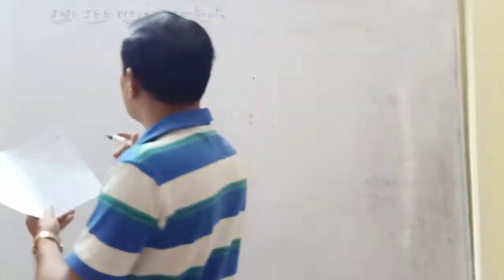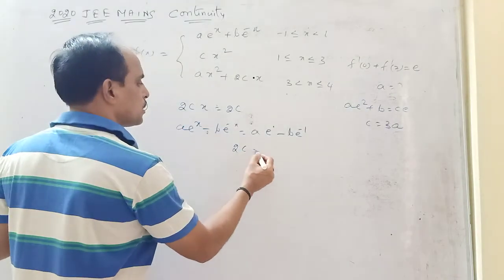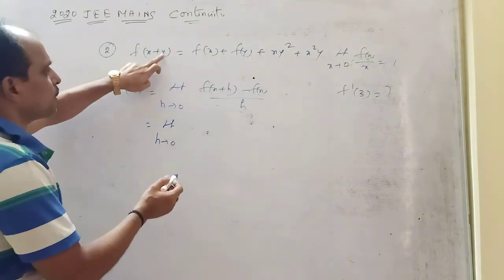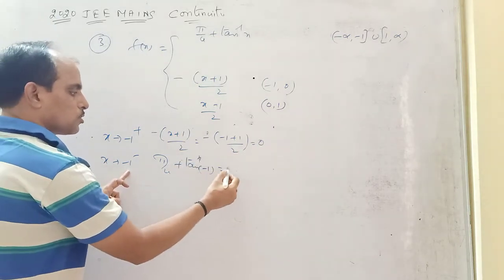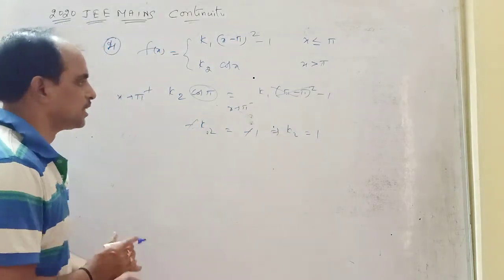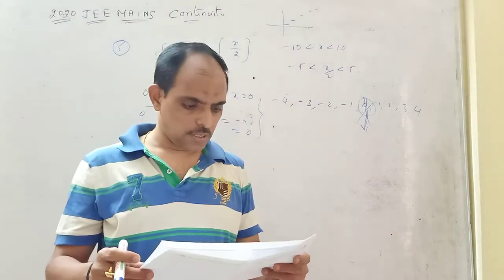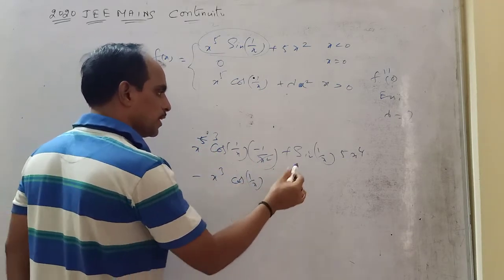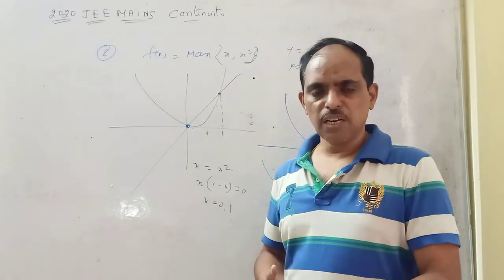2020 September JEE Main Continuity topic Questions with Solutions||PHANI sir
in this video I explained detailed SOLUTIONS to Jee main September in the topic CONTINUITY.